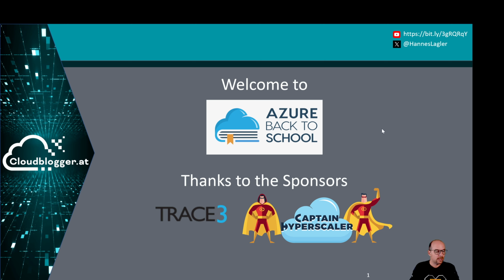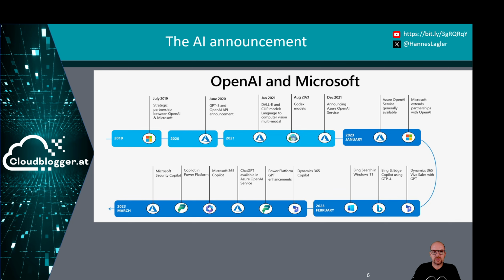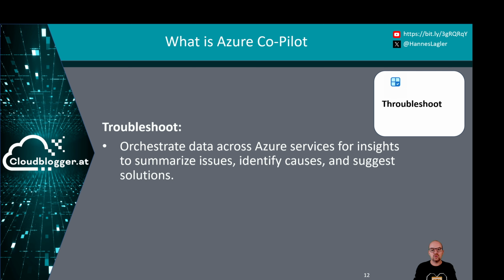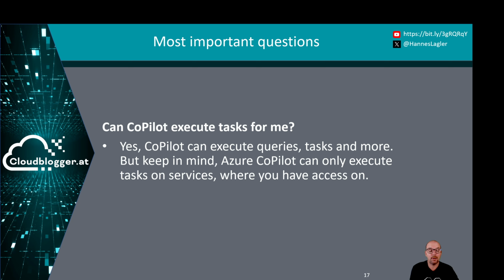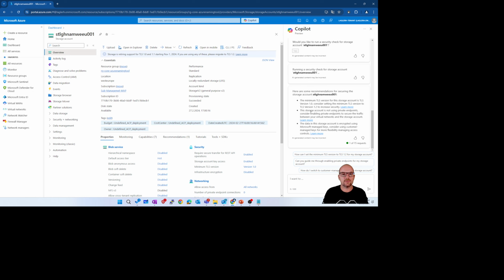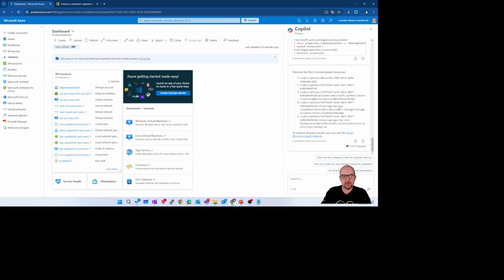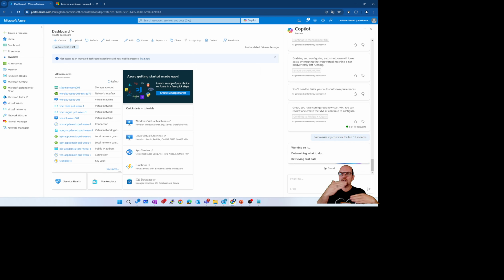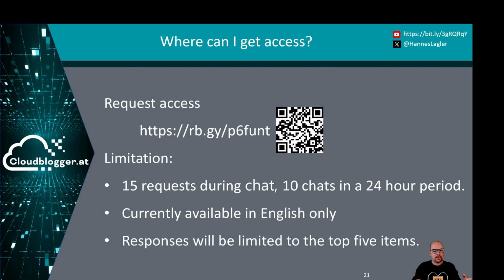51 Microsoft Copilot for Azure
Microsoft Copilot for Azure is a revolutionary AI assistant designed to streamline your cloud experience. Leveraging advanced machine learning, it provides intelligent suggestions and solutions for your Azure tasks. Whether you’re deploying services, troubleshooting issues, or optimizing performance, Copilot is your trusted companion. Experience the future of cloud management with Microsoft Copilot for Azure.